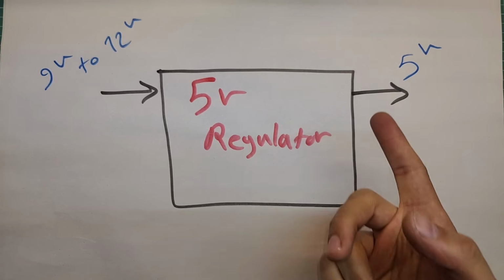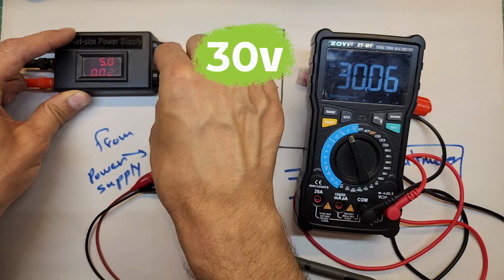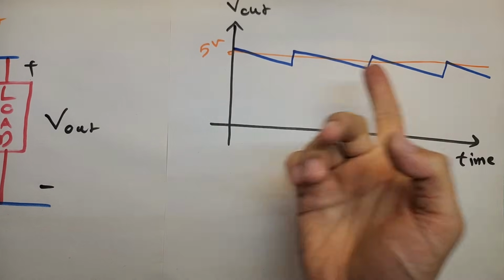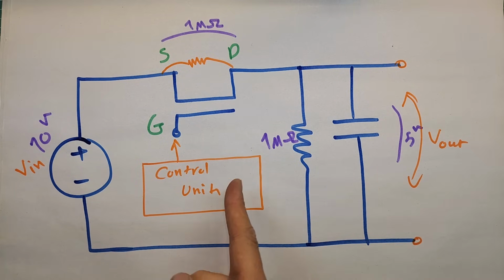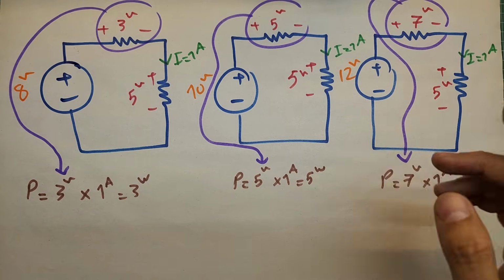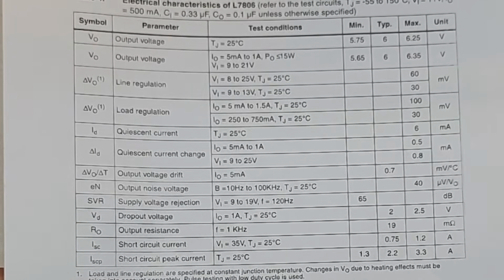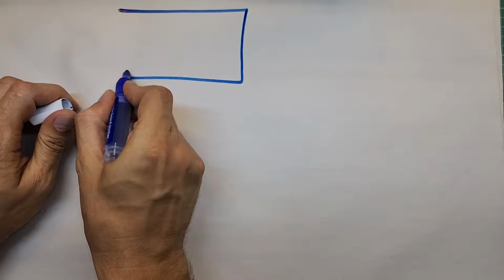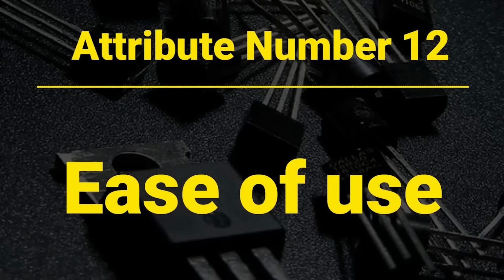How to choose best regulator for an application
My progress in electronics started from the time I begin using various voltage regulators. Voltage regulators are very important component and they are integral part of a professional and stable circuit design. You as a circuit designer must be careful of selecting right voltage regulators! if not your project will not work fine and it may face many problems.
Selecting best voltage regulator for a particular application is a challenging task and actually it is very important. Most of newbies are not aware of the importance of selecting right regulator and in most of their designs, they use regulators that are already familiar with.
In this video, I am gonna discuss 13 important parameters of regulators and also, I will introduce more than 5 regulator part numbers and their specifications to help you use them in your designs with maximum confident. After watching this video, your perspective about voltage regulators will change. Stick around for the full experience!